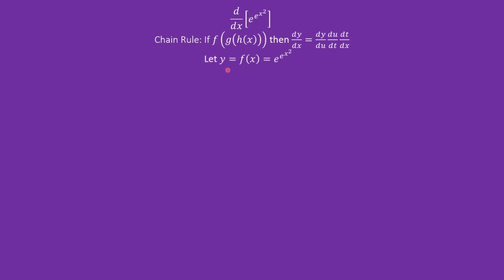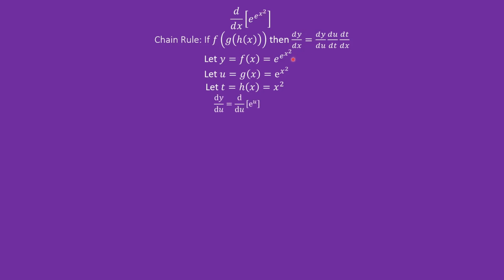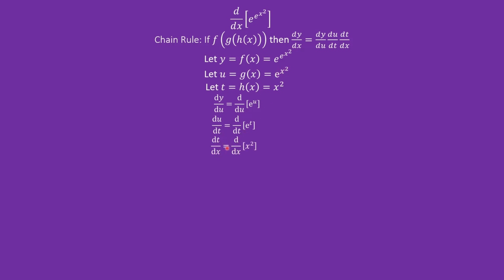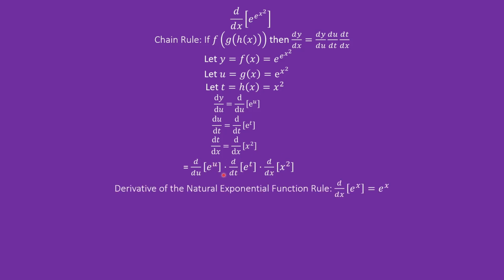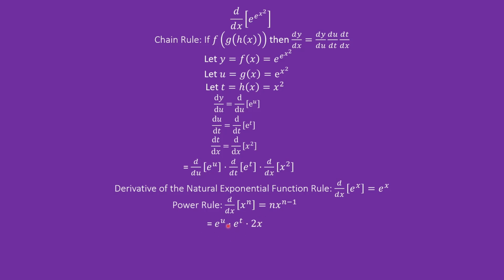Making Multiple Derivatives Easy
Solve the tricky derivative of e^e^x² ! Perfect for calculus students and math enthusiasts, this quick tutorial breaks down the process with clear steps and helpful tips. Whether you're prepping for an exam or just love math, this video is for you.